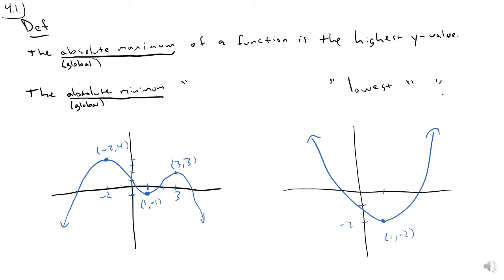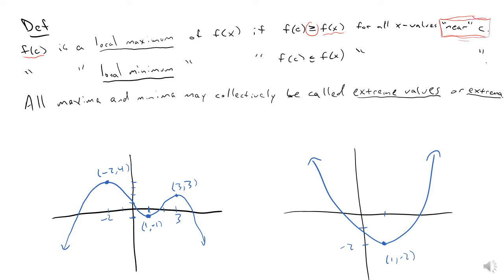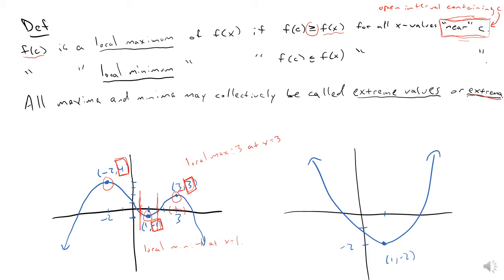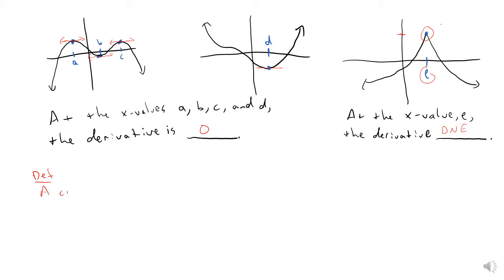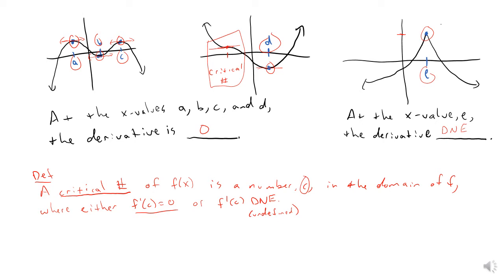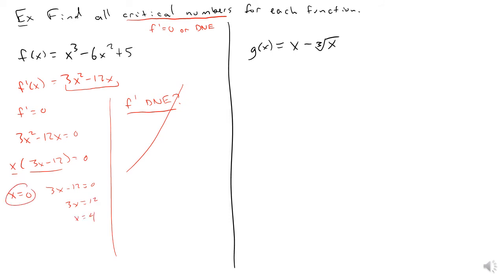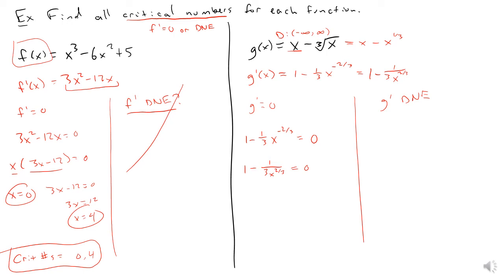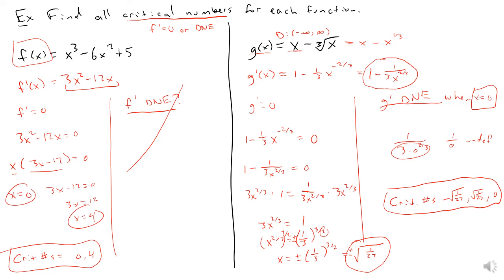Intro to Extreme Values